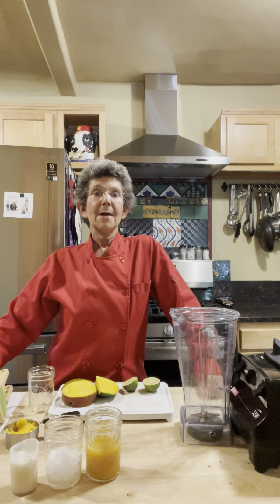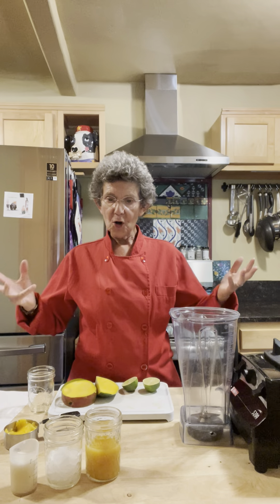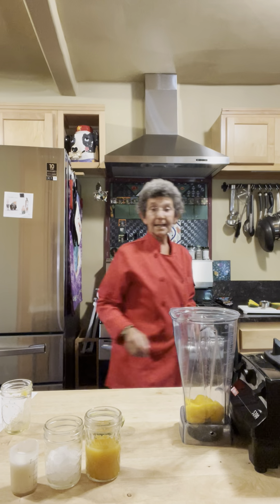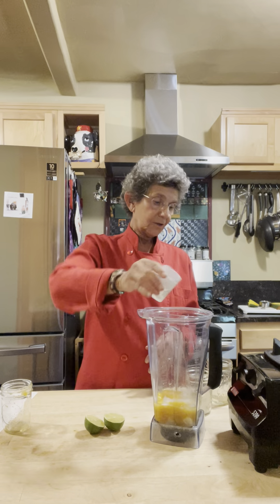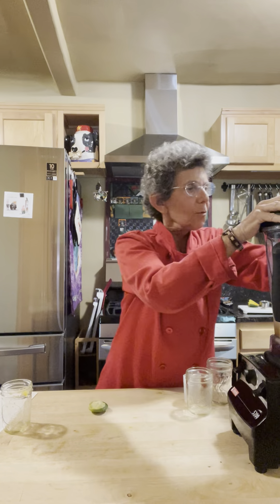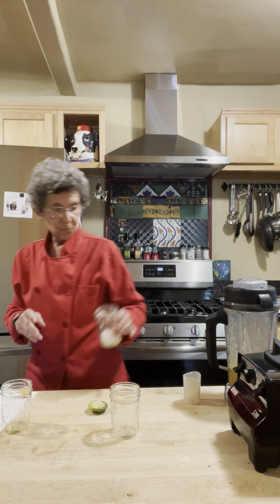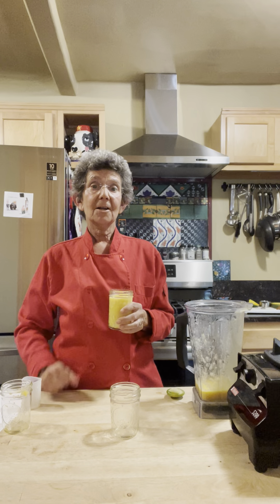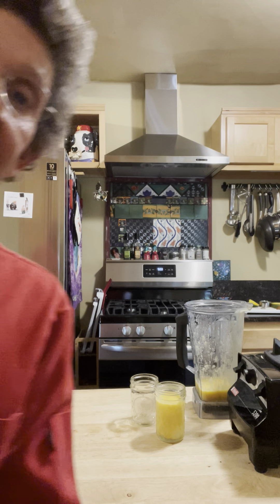MANGO COLADA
Serves Two
INGREDIENTS
- 1/2 cup unsweetened mango juice
- 1/2 cup ripe mango cubes, fresh or frozen
- 1/2 cup crushed ice for 1/4 cup if using frozen mango
- 1/4 cup cream of coconut, coconut milk, or coconut water
- 1 tablespoon freshly squeezed lime juice Dash from about 1/2 lime
INSTRUCTIONS
Combine all ingredients in a blender and blend until smooth and thick. Serve in tall glasses.